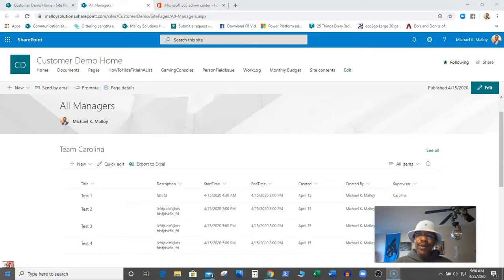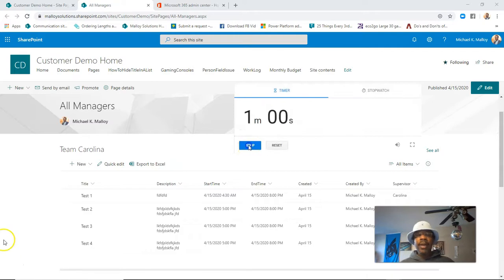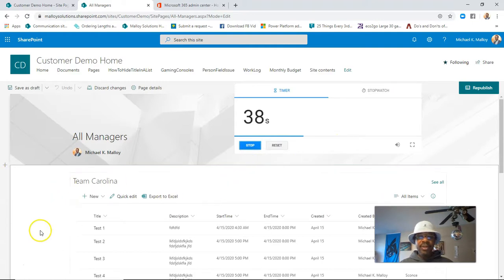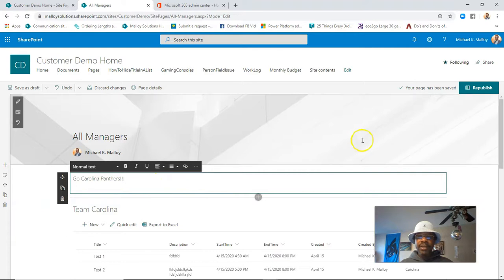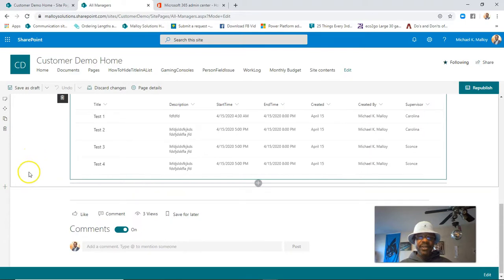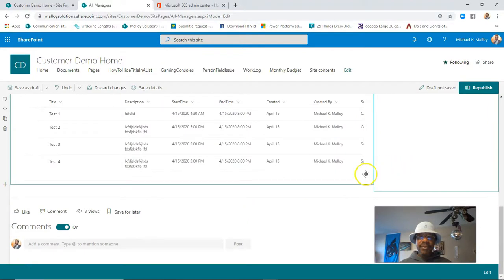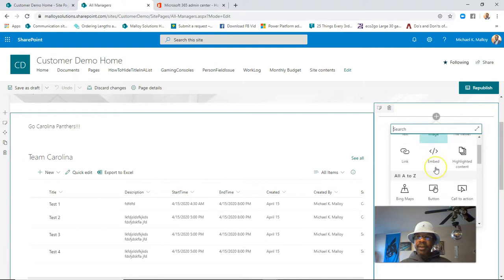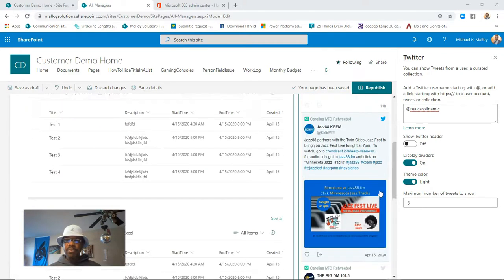How To Add A Web Part To A SharePoint Modern Site Page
Let's examine how to add a web part to a Modern SharePoint Site Page. This is not your typical Wiki Page!